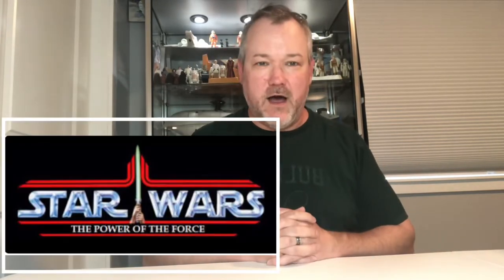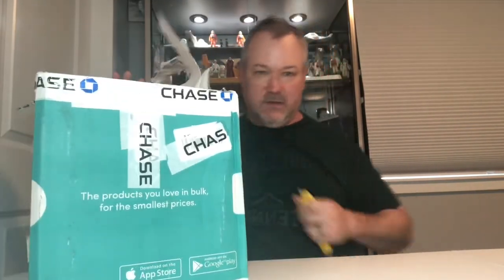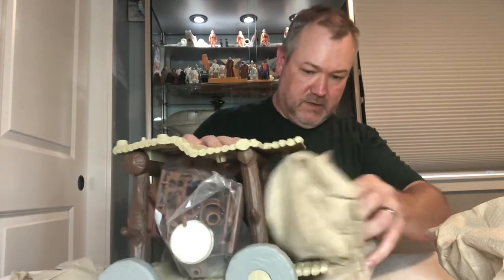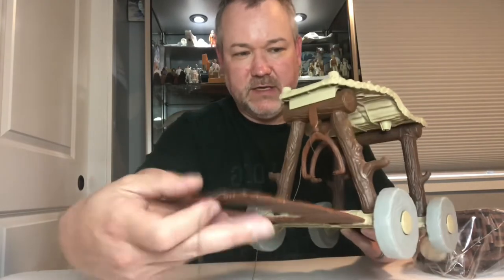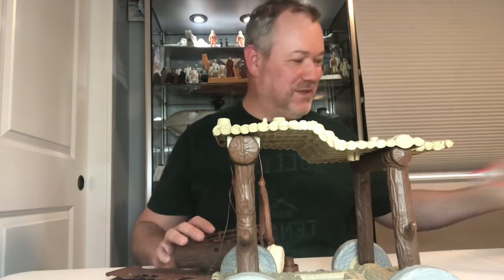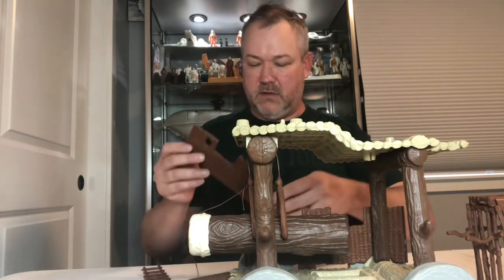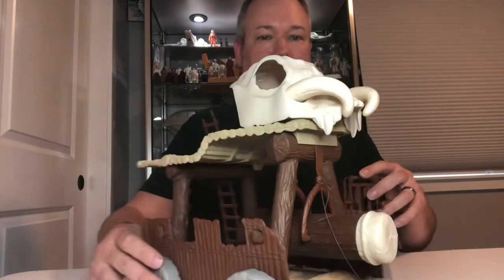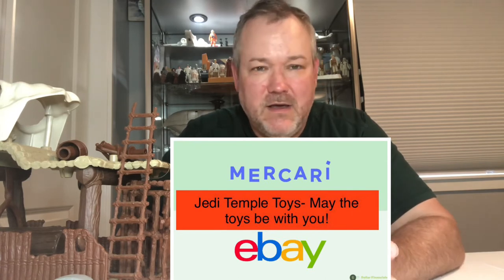Rare Kenner Star Wars Power of the Force Ewok Battle Wagon Unboxing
The 4th video(3rd Kenner Star Wars video) of my new channel highlighting my hunting finds, my collection, and my vintage online toy store.  Just picked up a Kenner Star Wars GRAIL!  A loose complete Power of the Force Ewok Battle Wagon!     We are gonna unbox it together! Thank you so much for your interest and letting my share my passion for Vintage Toys.
Jedi Temple Toys- May the toys be with you!
We are a toy/video game store run by a school teacher that buys and sells toys and video games. We specialize in 80’s/90’s toys.  Are you looking to purchase items, sell items, or trade items to us? Looking forward to working with you!